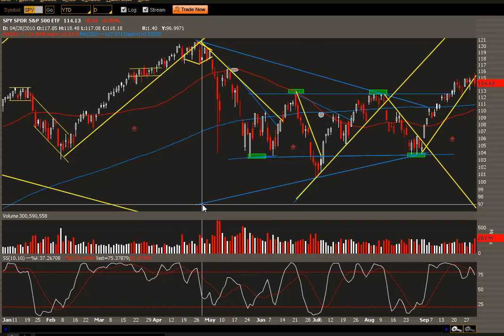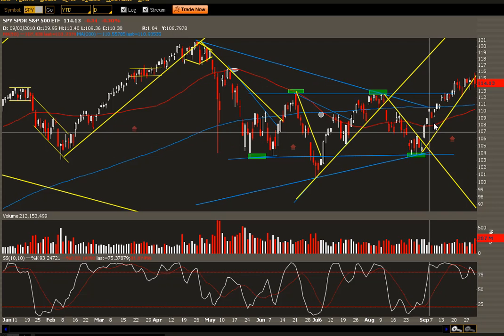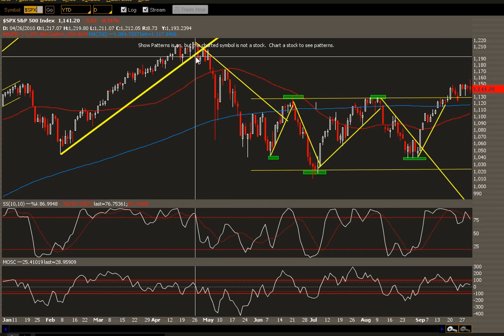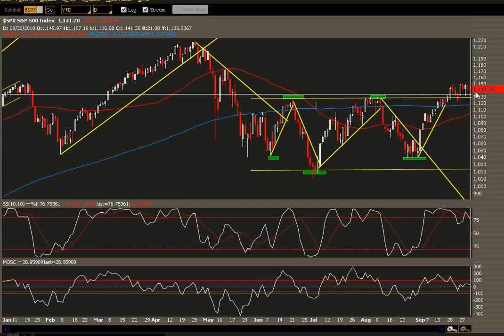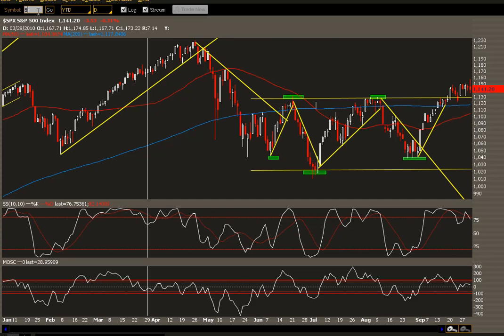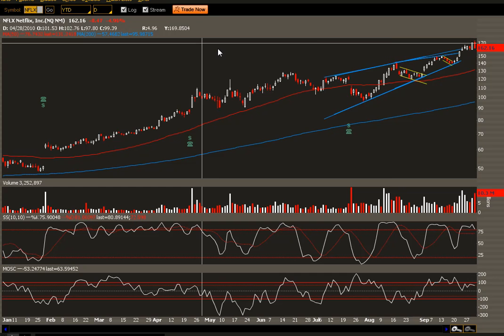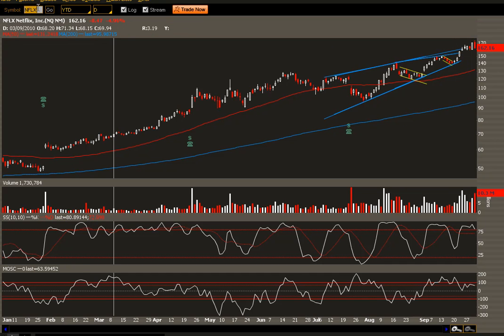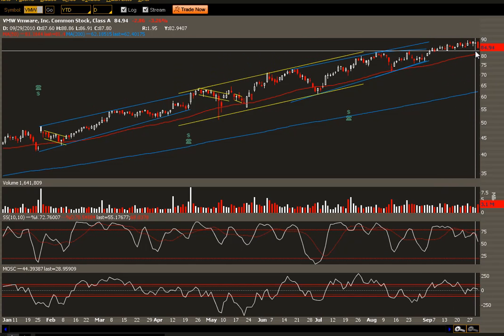Current stock market, technical analysis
Here is the Technical analysis of the market one day at a time. The market seems to be pulling back.